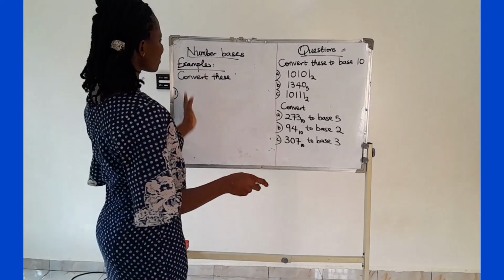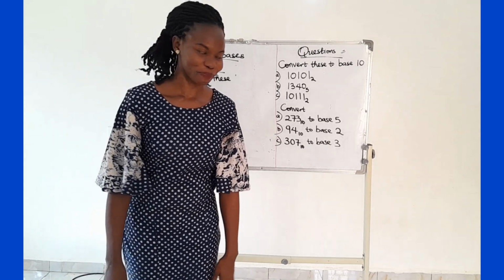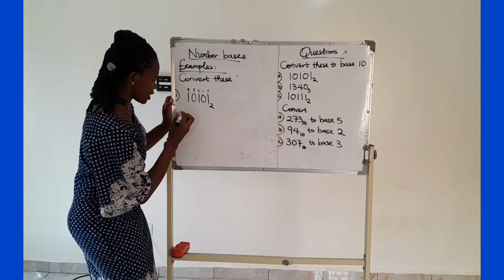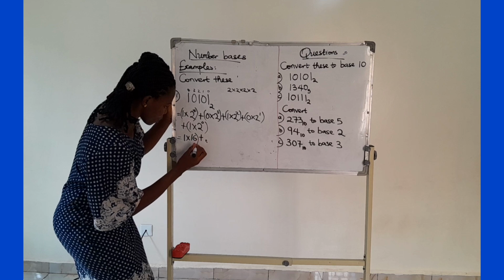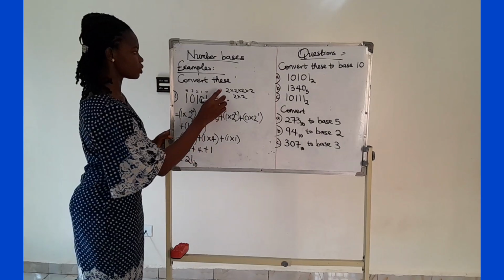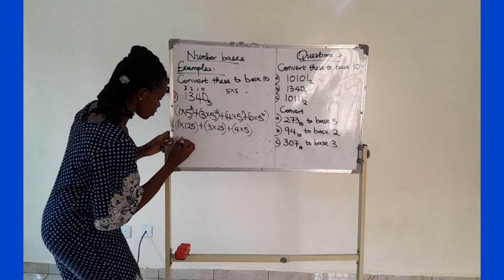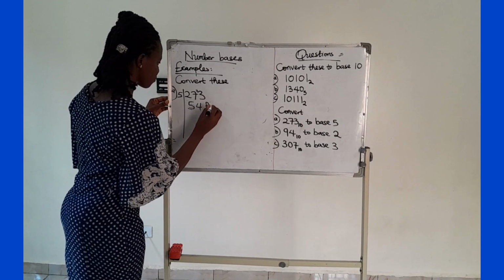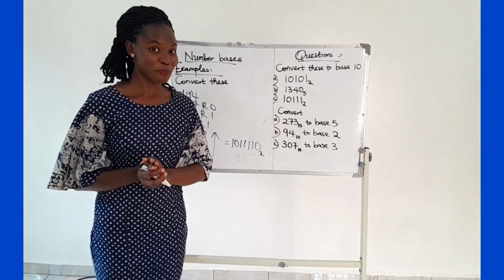Number Bases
Number base is the system of counting that shows the combination of digits for different base. The generally used number base is the Decimal number system, that is, base 10.

Here are the different number bases with the digits they contain:
Base 2 (Binary) contains two digits (0,1)
Base 3(Ternary) contains three digits (0,1,2)
Base 4( Quaternary) contains four digits(0,1,2,3)
Base 5 (Quinary) contains five digits (0,1,2,3,4)
Base 6 (Senary) contains 6 digits (0,1,2 3,4 5)
Base 7 (Septenary) contains 7digits (0, 1, 2, 3, 4, 5, 6)
Base 8 (Octal) contains 8 digits (0, 1,2,3,4 5 6 7)
Base 9(Nonary) contains 9 digits (0,1,2,3,4,5,6,7,8)
Base 10( Decimal) contains 9 digits (0,1,2,3,4,5,6,7,8,9)

This video teaches how to convert numbers in other bases to base 10 and vice versa.

Use the comment section to ask your questions,  send in your answers for the assignment and share your view on the video.